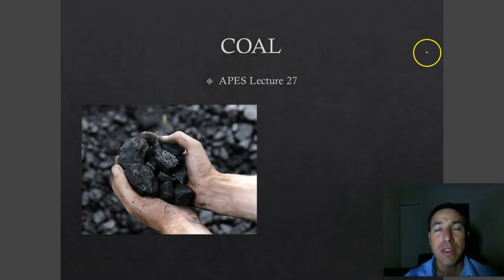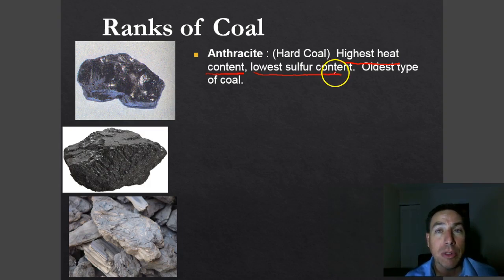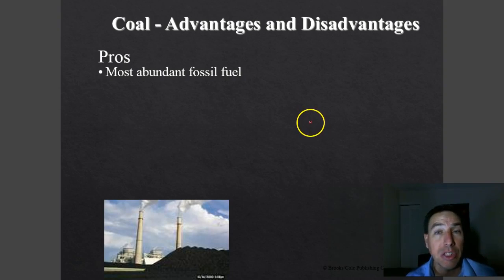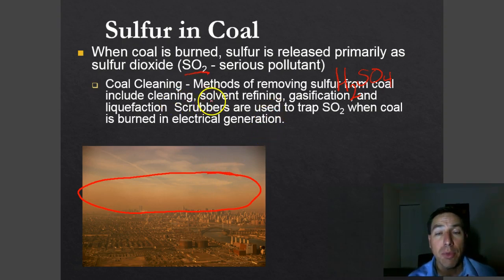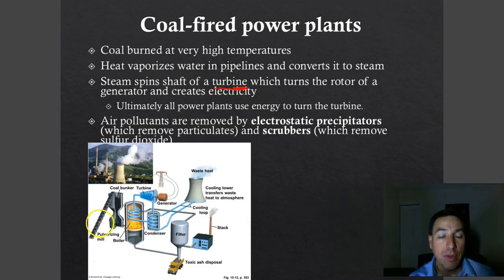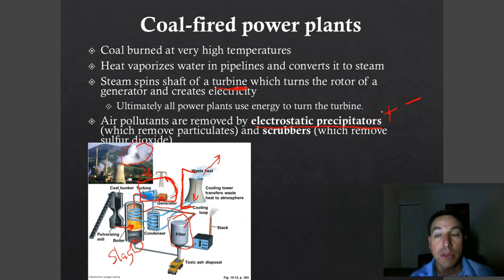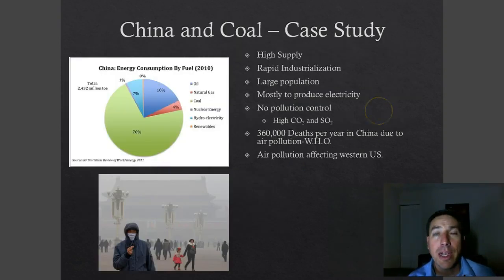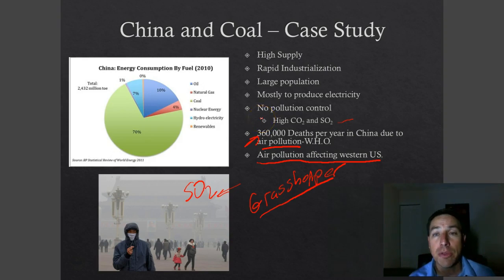APES Lecture 27 Coal